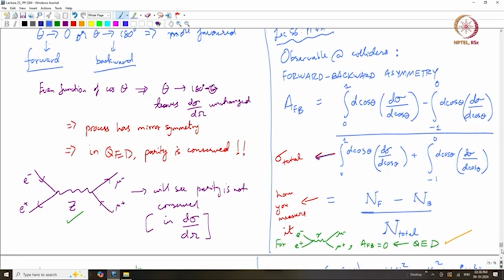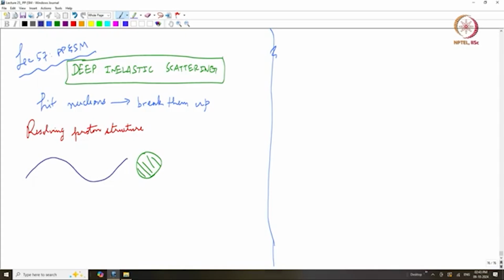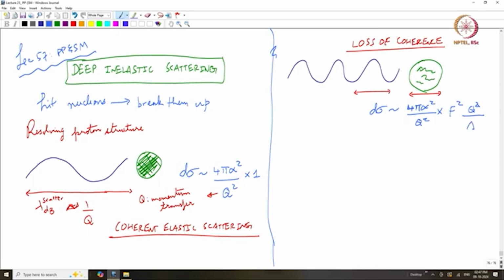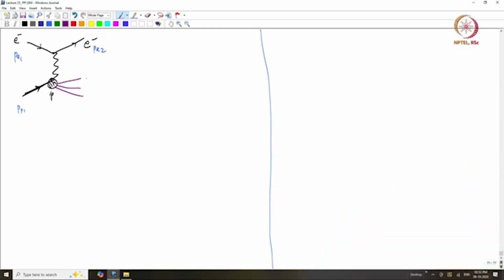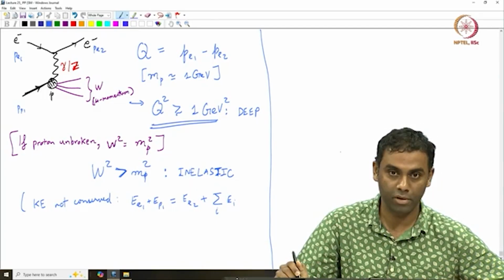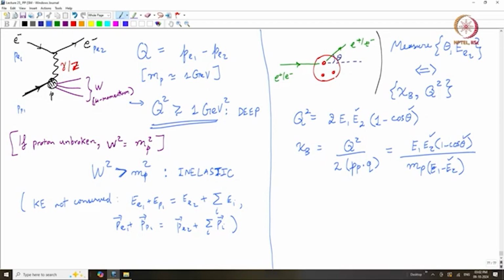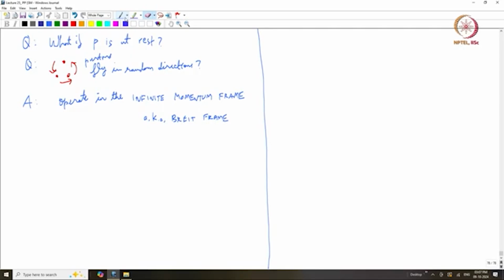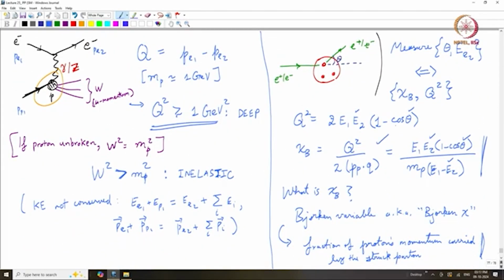Deep Inelastic Scattering